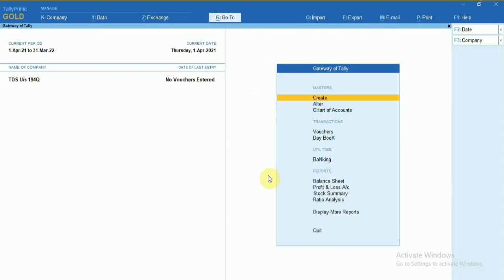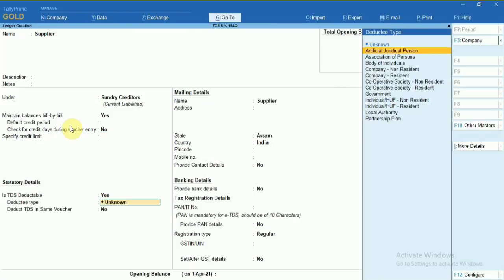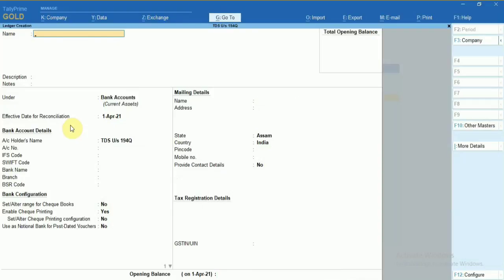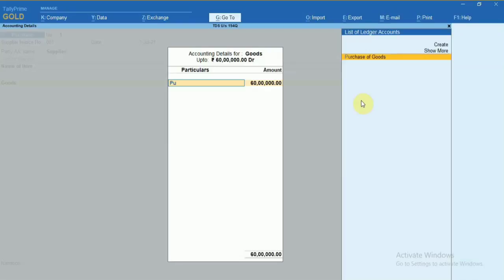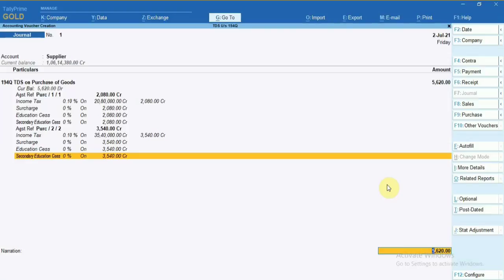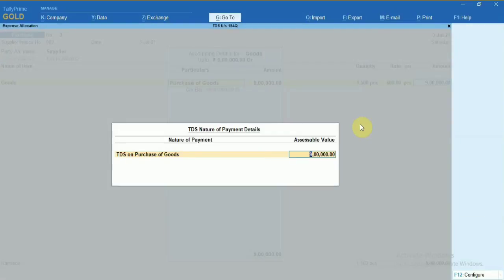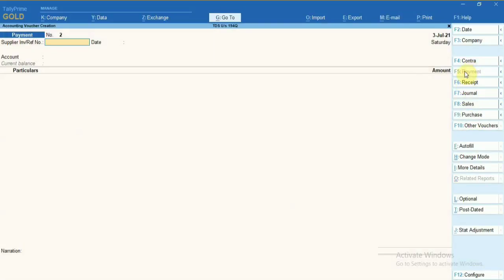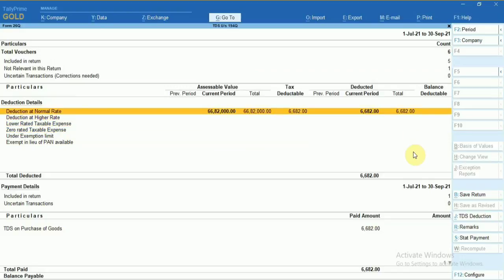TDS on Purchase of Goods Under Section 194Q on Tally Prime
This video is about implementing the TDS u/s 194Q on Purchase of Goods in Tally Prime